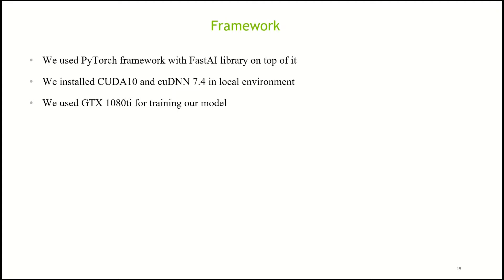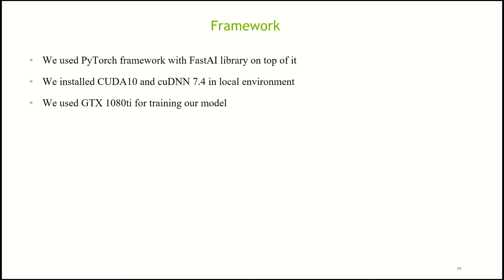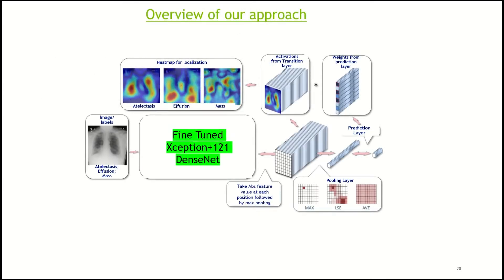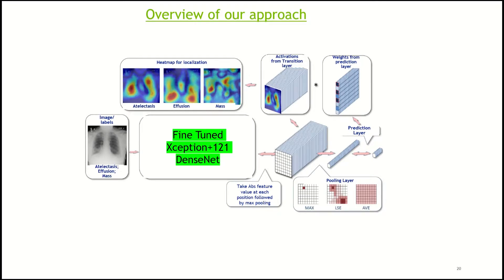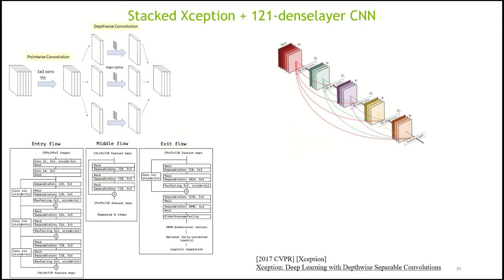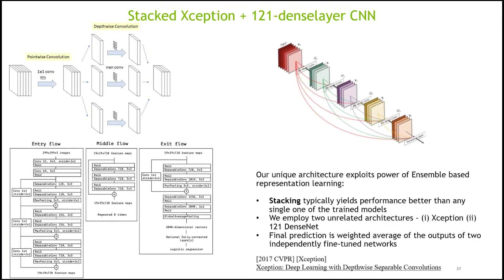Detecting coronavirus(COVID-19) induced pneumonia and other Chest diseases using AI - Abhijit Gupta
As we continue to face the rapid increase in confirmed Coronavirus cases in India, we intend to create a robust pneumonia detection platform for COVID-19. The purpose is to assist doctors and radiologists in recognizing patients who are infected.The system is built to automatically detect high-risk patients with pneumonia or other chest diseases that will then send the information to doctors and health care professionals via secure network. With that information, the doctors are then able to make decisions and provide a treatment plan for the diagnosis and treatment. Any x-ray images taken for patients will automatically be uploaded to our system. Our system will then scan the images to determine whether the patients are infected. If the test is positive, the doctors will receive an e-Alert (on computer or mobile phone) that contains the original scans and detection results. Fast and Cheap Computer aided Diagnosis will prove extremely beneficial for people in rural India where there is acute paucity of trained radiologists and Doctors per capita. We will create an end-to-end Deep learning solution for Chest X-ray diagnosis. It will be a cost-effective solution for rural population with inadequate access to diagnostic imaging specialists.